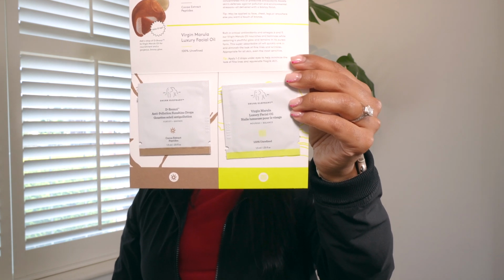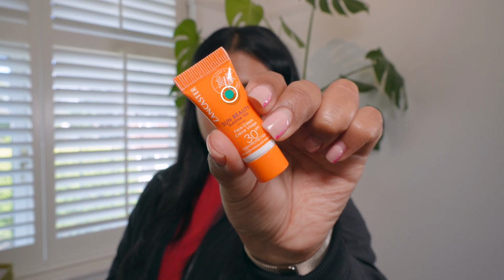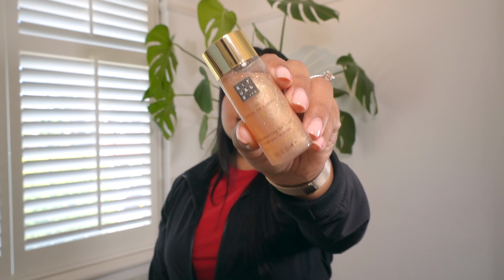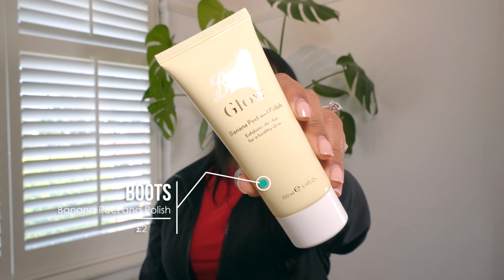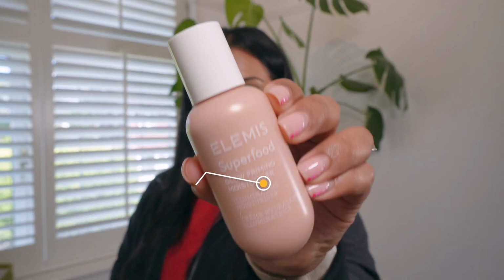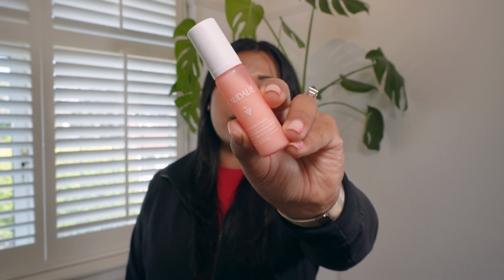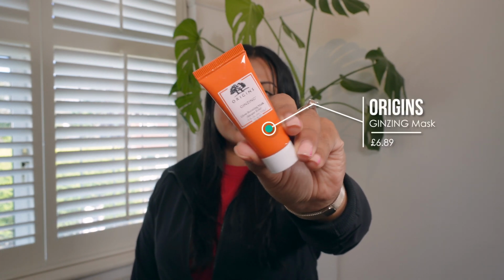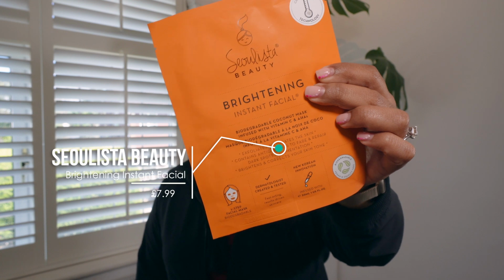Boots Summer Glow Getters Premium Beauty Box Unboxing | Worth over £208 (Only £55)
⇩ open me! ⇩
Boots Summer Glow Getters Premium Beauty Box. So many great products only cost £55!!! There are 6 full-sized products in this box. Get a healthy glow and feel your best this summer and beyond with a wonderful selection of must-have skin and body care essentials. Contains 5 full sizes as well as some fantastic travel sizes so you can pop them in your travel bag and stay glowing on the go! Including fabulous brands such as Elemis, Sol De Janeiro, Fenty Skin, and Laura Mercier.

0:00 Intro
3:05 Unboxing
11:49 Outro

📦 Checkout all my favorite Amazon products

☕️ Like this video? Please help me make more videos like this.

💄Makeup I am wearing in this video:
Estée Lauder Double Wear Foundation 4N2 Spiced Sand
Maybelline Instant Anti-Age Eraser Concealer
MAC Eyebrow Styler Spiked
MAC Eye Brows Big Boost Fibre Gel - Spiked
Urban Decay Eyeshadow Primer Potion
Charlotte Tilbury Eyes To Mesmerize Cream Eyeshadow
Kat von d tattoo liner
Too Faced Better Than Sex Mascara
Benefit Cosmetics Hoola Matte Bronzer
NARS Cosmetics Madly Blush
Charlotte Tilbury Beauty Light Wand Pillow Talk

⚙️ The Gear I use to film my videos:
Selfie Stick Tripod (Amazon)
Manfrotto Tripod (Amazon)
Manfrotto Mini Tripod (Amazon)
Newer Ring Light (Amazon)
iPhone 14Pro Max 256 Gb Gold (Amazon)
Sony eZV0 Mirrorless Vlogging Camera (Amazon)
DJI Osmo Action Camera (Amazon)
Rode Video Microphone (Amazon)
Lavalier Condenser Microphone (Amazon)
DJI Spark Drone (Amazon)